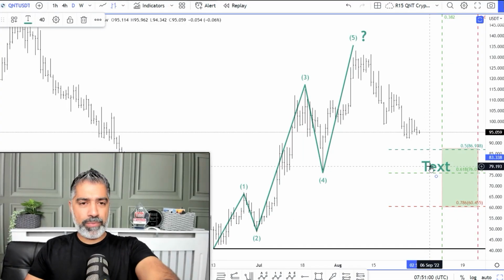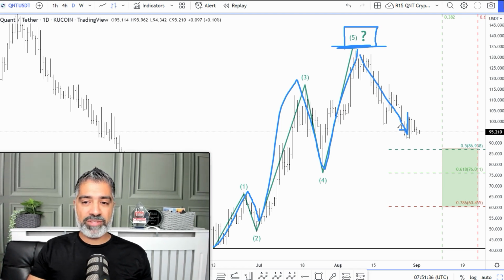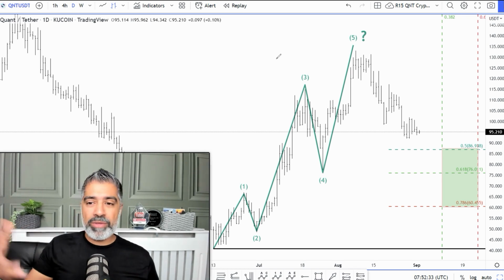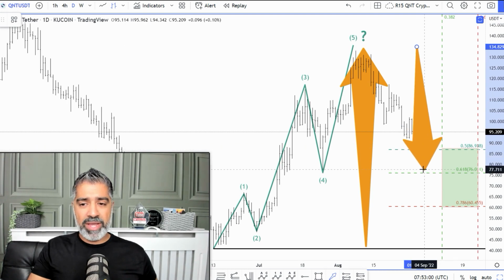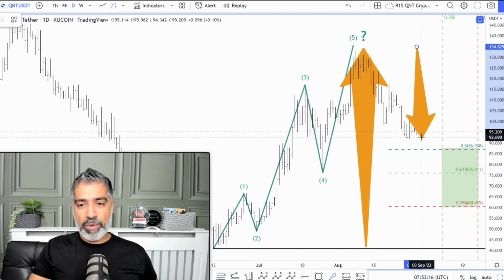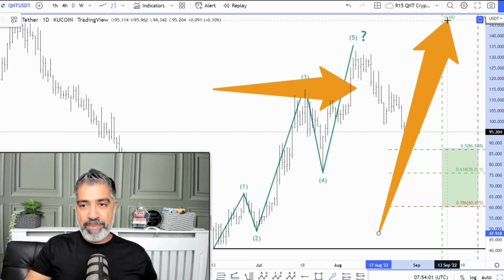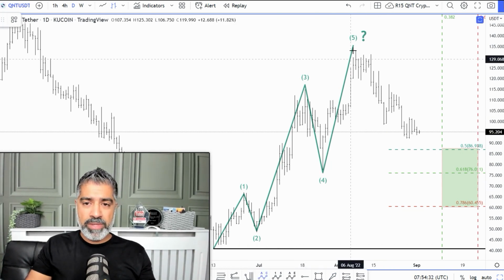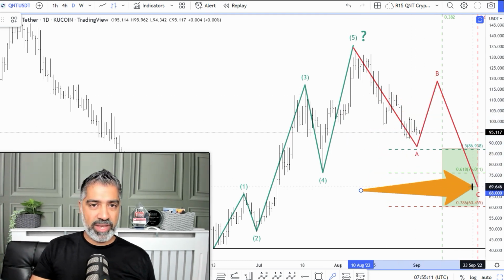Quant | How To See What The Price Is Most Likely To Do Next? Is The QNT Correction Over???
🚀 Discover the trading edge that’s helped our clients crush the markets:
We have already seen a significant pullback with Quant but is the correction over or do the technicals indicate we are highly likely to see one more Big Move To The Downside???

Find out exactly how we find high probability trade set ups in brand new Crypto Gym where you get access to  -

🎯 BNB, Bitcoin & Solana Crypto Gym where you get my live updates
🎯 7 Day Crypto Bootcamp - Learn the basics of Elliott wave & Fibonacci
🎯 Live access to my Trading View Charts
🎯 Access to my private Telegram group